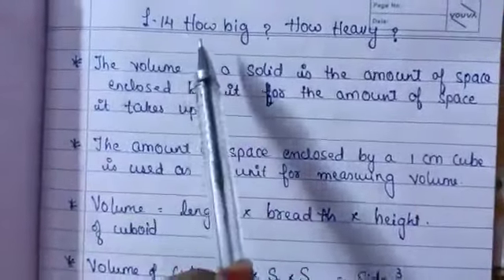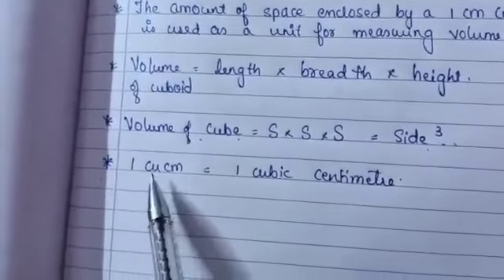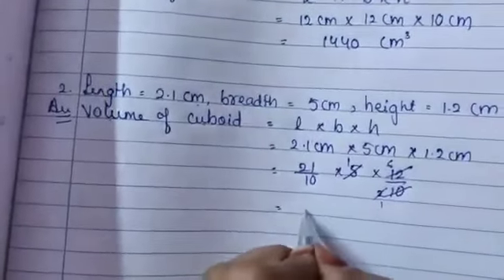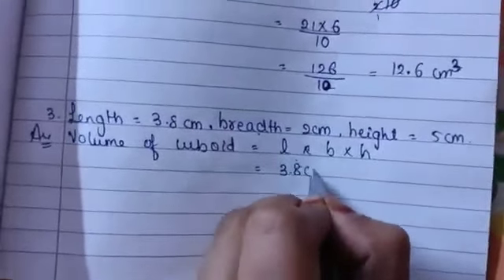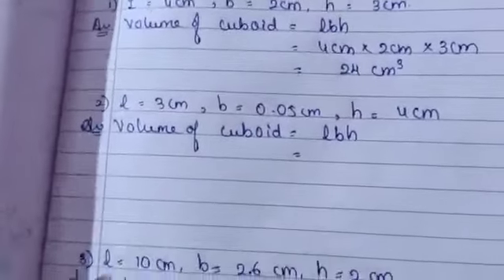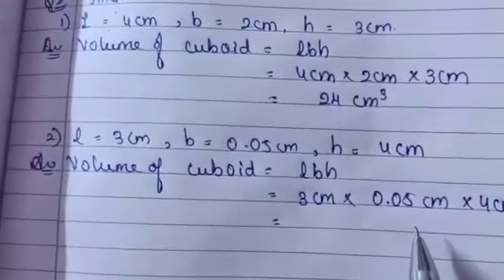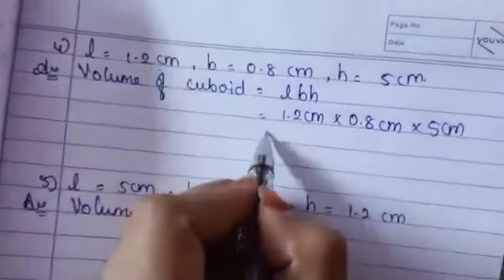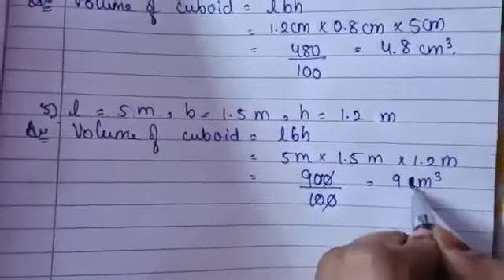STD: V Sub: maths L - 14 How big? How heavy? Topic - Introduction and Ex 14.1 Q.1 and 2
STD: V
Sub: maths

L - 14 How big? How heavy?
Topic - Introduction and Ex 14.1 Q.1 and 2